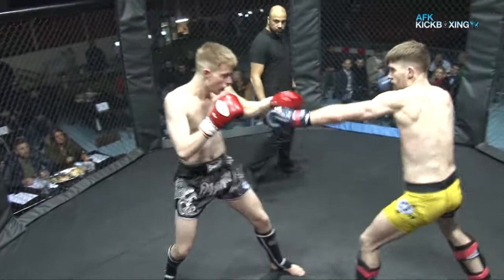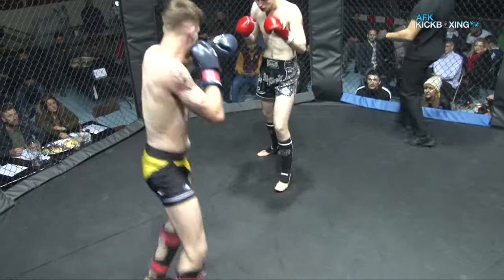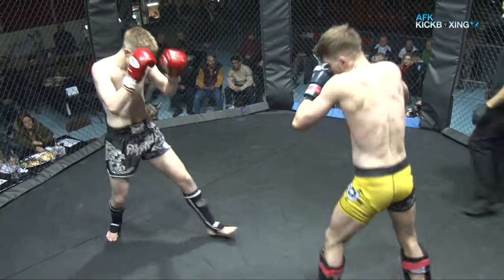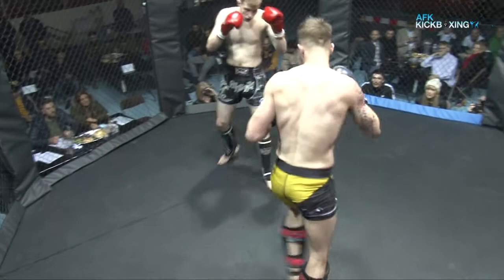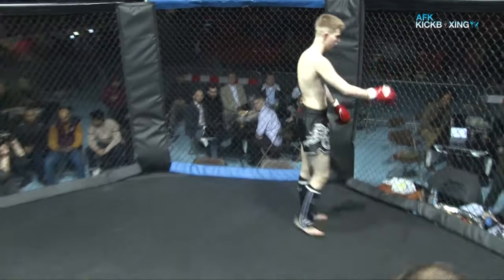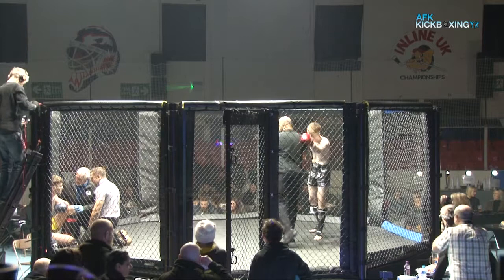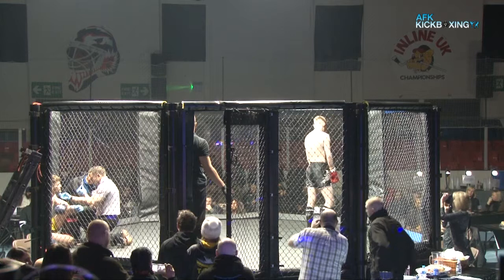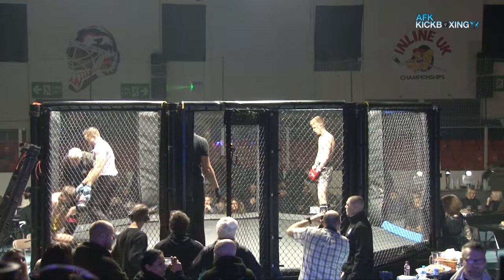James Morton Vs James Aspinall - AFK Superleague March 2018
Sherlock Productions are a combat sports specialists supplying video and streaming services to the combat market. Add us up on Facebook for more info along with the latest news and fight info.